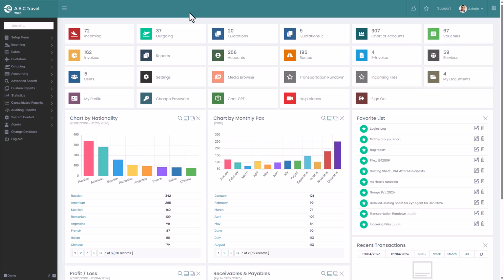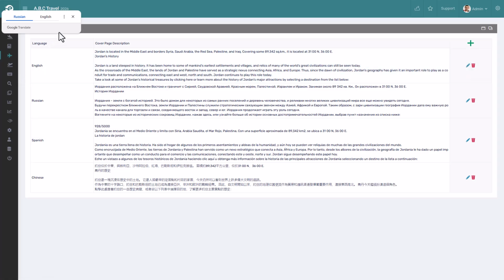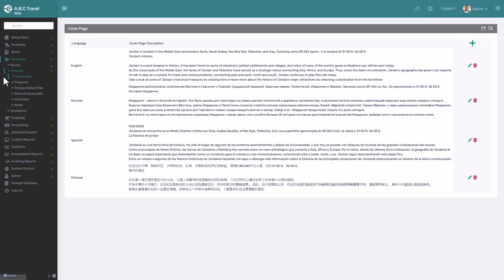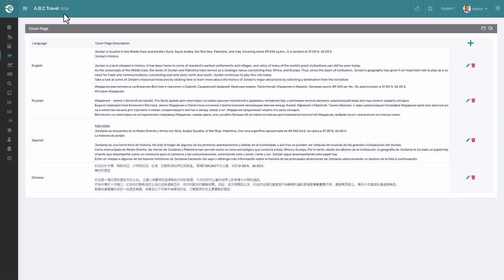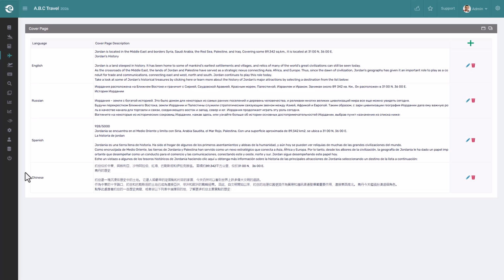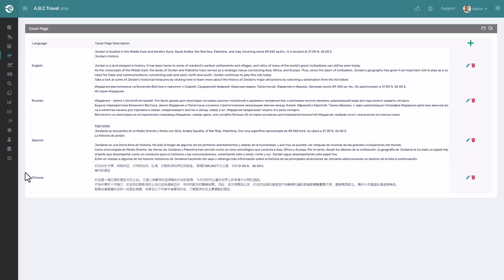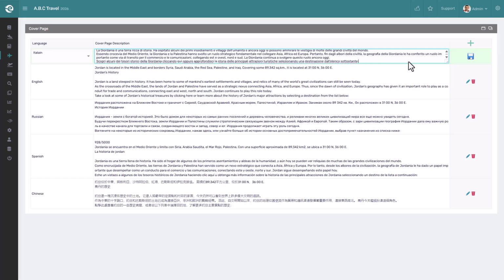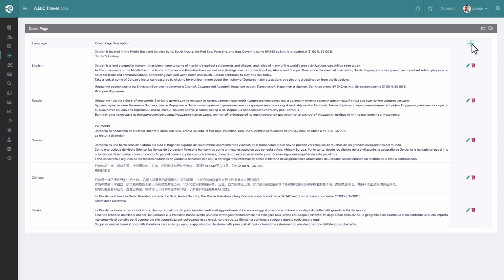Phase 4 – Default Cover Page | Quotation Module | Maxis Web System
Description

In this video, we begin Part Two of Phase Four in the Quotation Module of the Maxis Web System, focusing on the Defaults section.

Defaults are designed to simplify and speed up the quotation process by allowing users to predefine commonly used information, such as cover pages, programs, transportation plans, seasonality, inclusions, and notes. This helps avoid repeated manual work and ensures consistency across quotations.

In this tutorial, we explain how the Default Cover Page works in the system and how it is configured for different languages. The cover page automatically appears in the quotation proposal based on the selected proposal language, ensuring that each quotation displays the correct introduction or company information.

You will also learn how to create and configure a new cover page that can be reused in future quotations.

Timestamps

0:00 Introduction & video objective
0:41 What are Defaults and how they work in the system
1:33 How the cover page works in the system
1:53 How the system selects the cover page based on language
2:24 How to add a new default cover page in Maxis
3:48 Summary and next step